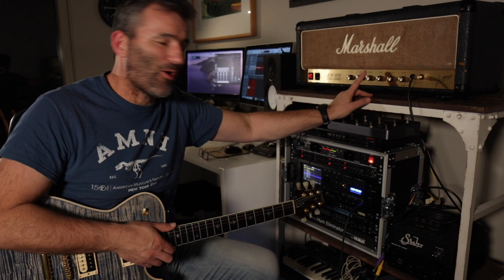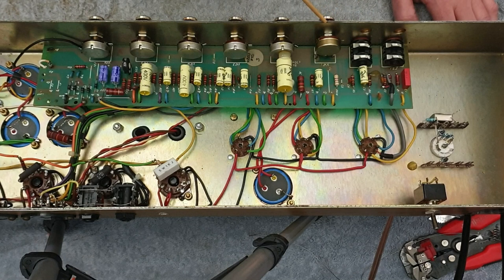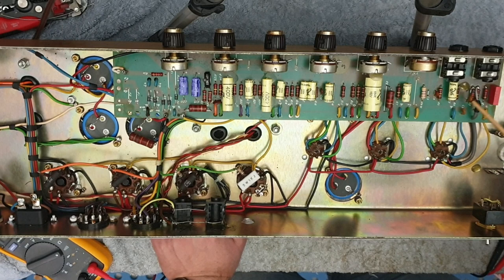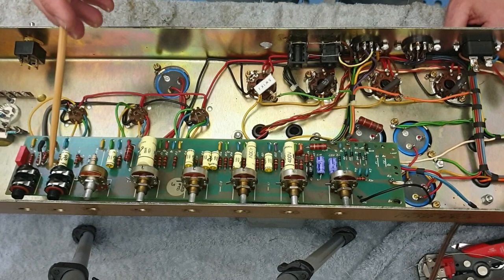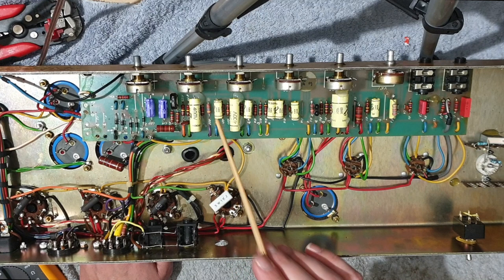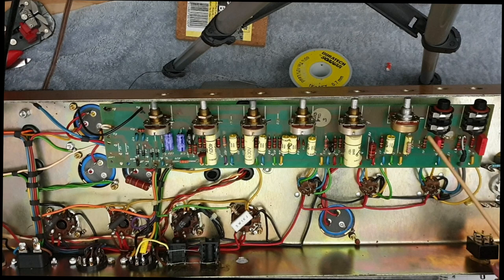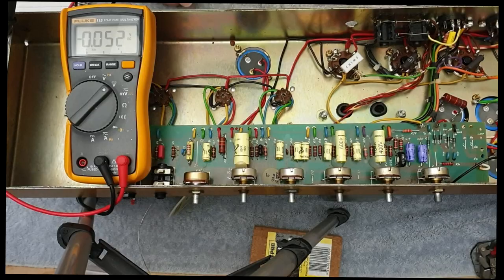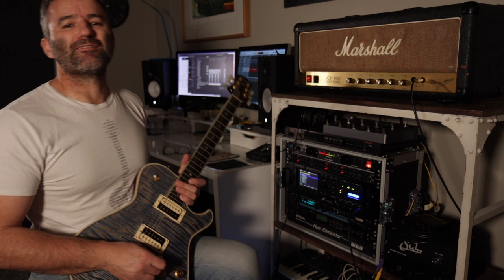Marshall JCM800 2203 Horizontal Input. MOD TO Jake E. Lee SPEC - DIY!!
A 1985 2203 is in for the Jake E. Lee spec mod.  I've shown how to do this for a vertical input, but here I show how to do it with a horizontal input model.

Detailed walkthrough of the '85 amp, backed out the existing mods, lowered the voltages, biased up, mods in and tone test.

0:00 Stock tones (amp is actually not stock!)
0:50 Amp intro
2:50 At The Bench - service and mods
23:35 Core JEL modded tone test
26:58 JEL with an SD1 in front